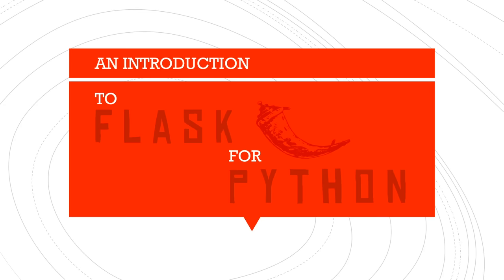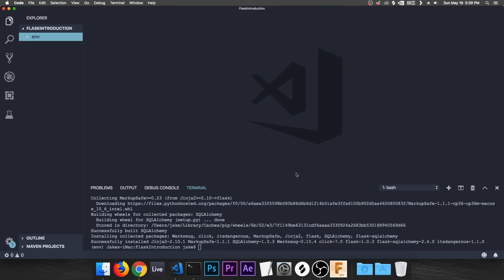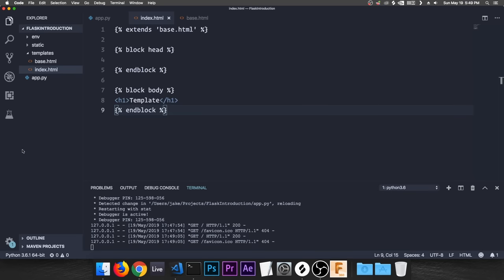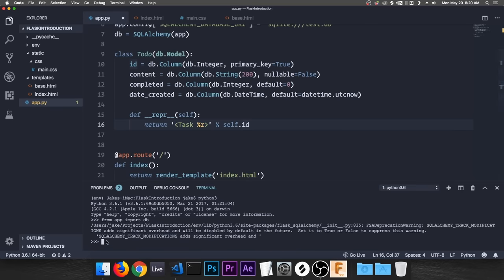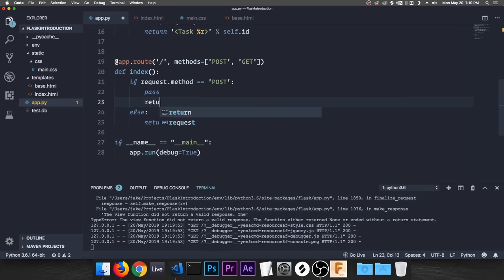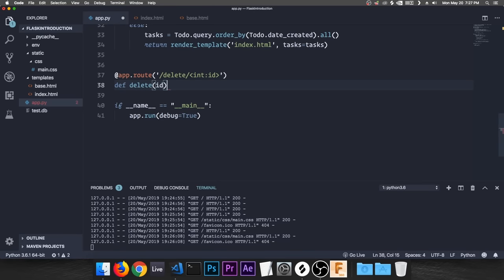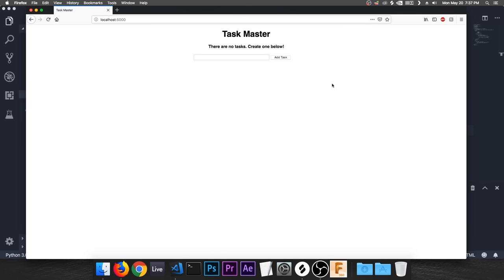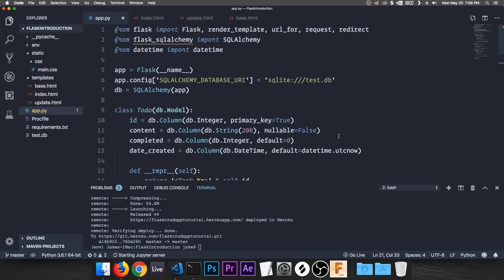Learn Flask for Python - Full Tutorial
Flask is a micro web framework written in Python. It is classified as a microframework because it does not require particular tools or libraries. Learn how to use it in this crash course tutorial.